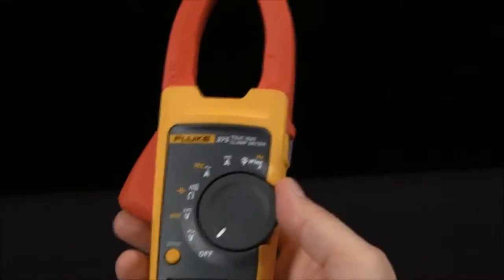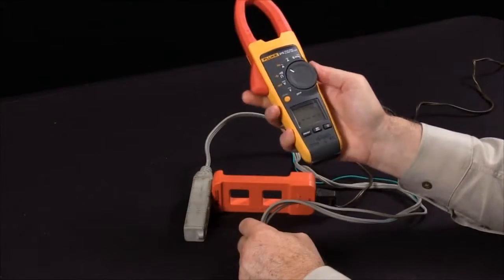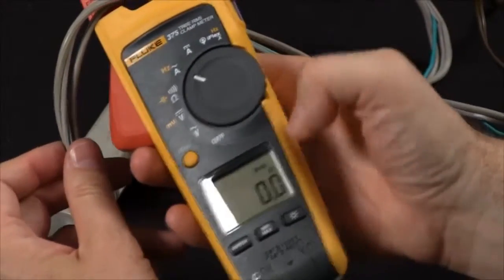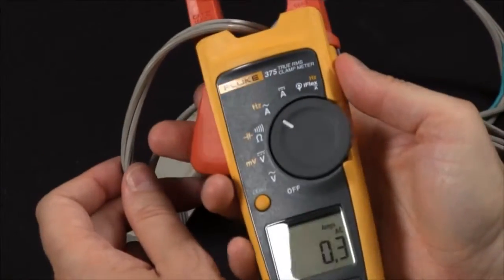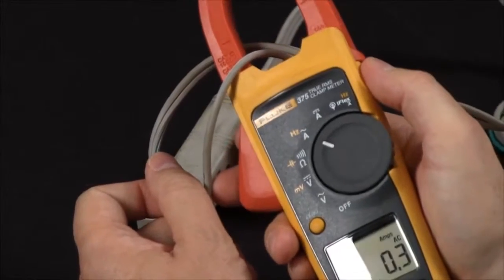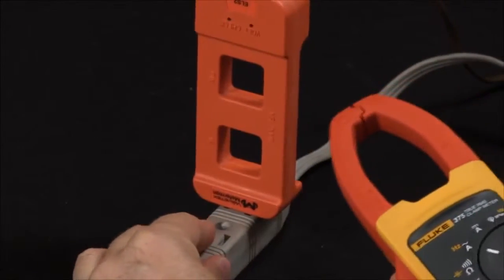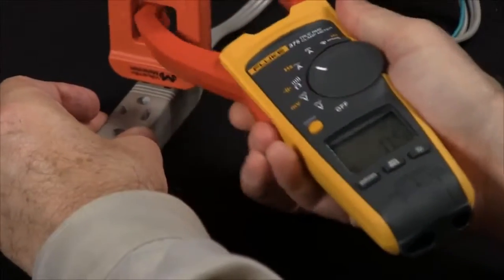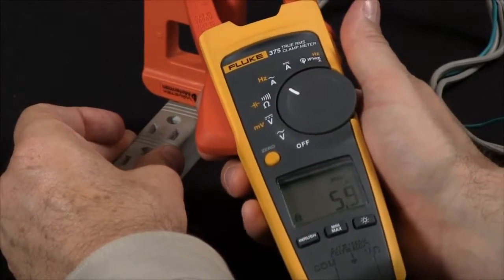How To Measure Current On A Power Cord - Fluke 375 Clamp Meter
Here's a little tutorial video about how to measure current on a power cord using Fluke 375 Clamp Meter. For more information about this tester please visit our